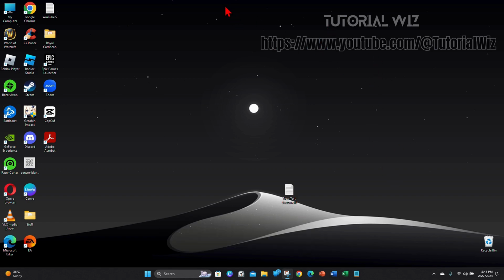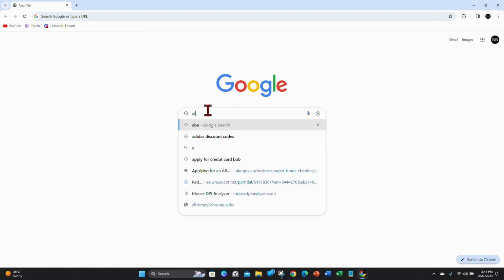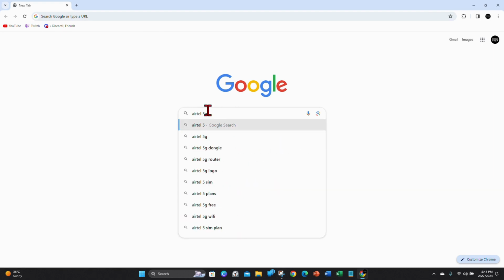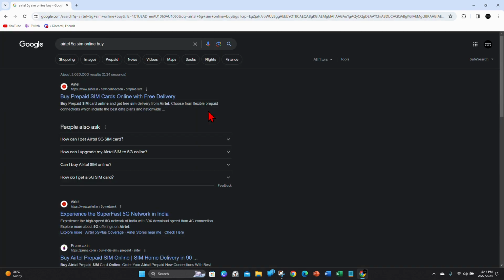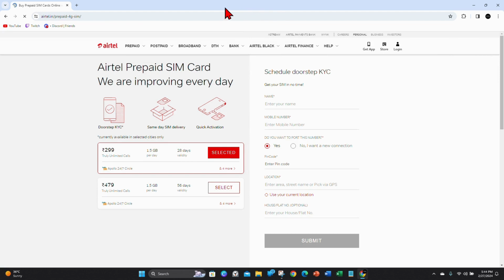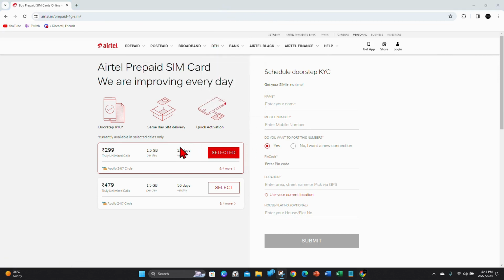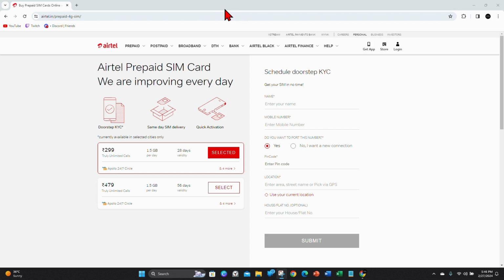How To Order Airtel 5G Sim Online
Prepare for the next generation of connectivity with our comprehensive tutorial on ordering an Airtel 5G SIM card online. Learn step-by-step instructions to navigate the ordering process seamlessly, ensuring you're ready to experience blazing-fast internet speeds. We'll guide you through accessing the Airtel website or app, selecting the 5G SIM option, providing necessary details, and completing the order securely.

00:00 Intro
00:13 How To Order Airtel 5G Sim Online
01:33 Outro